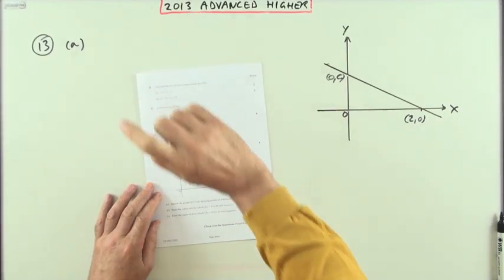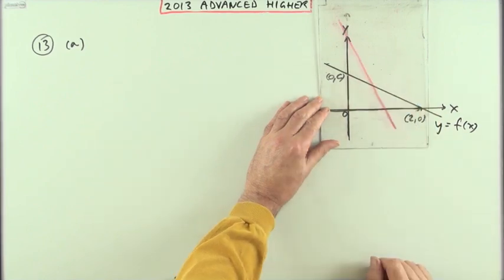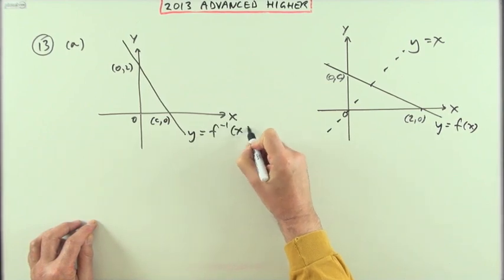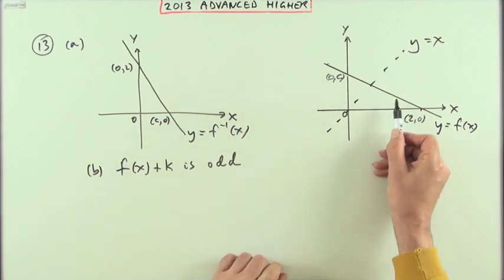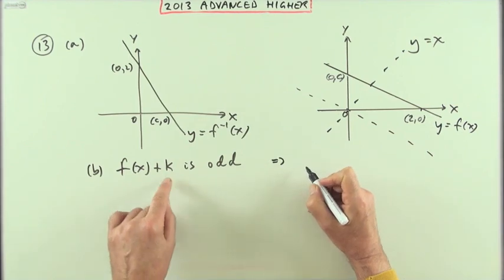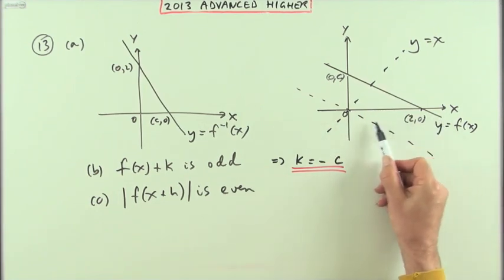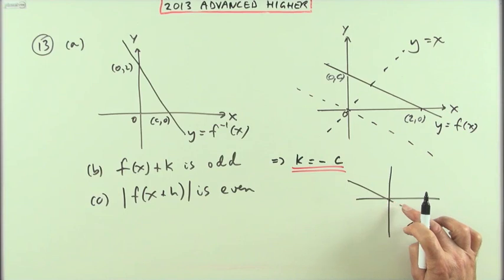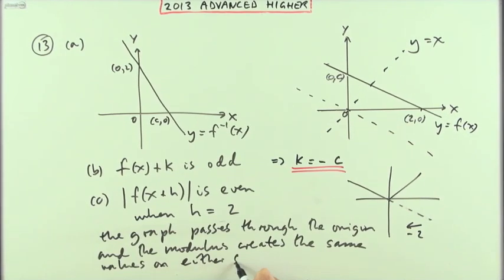2013 SQA Advanced Higher Maths no.13 : Transformations of graphs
Transformations to form the inverse, odd and even functions.